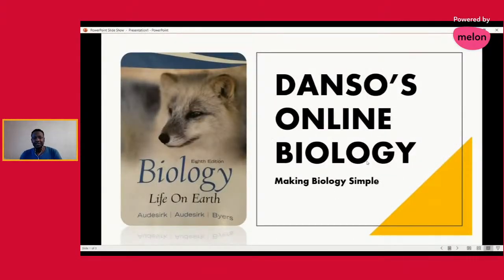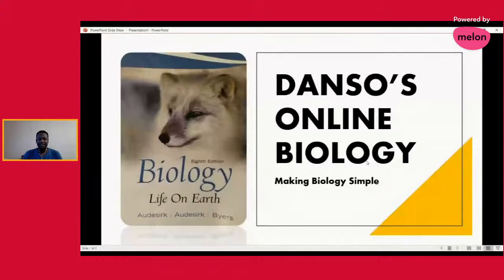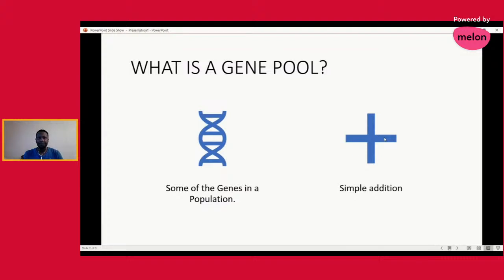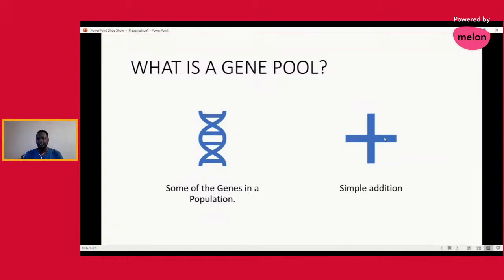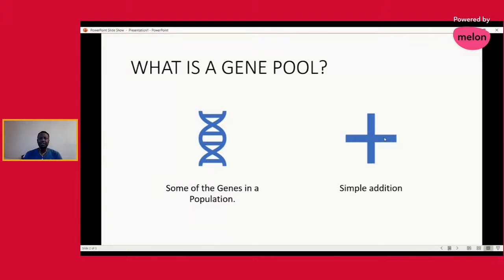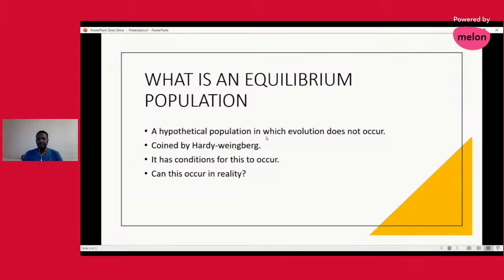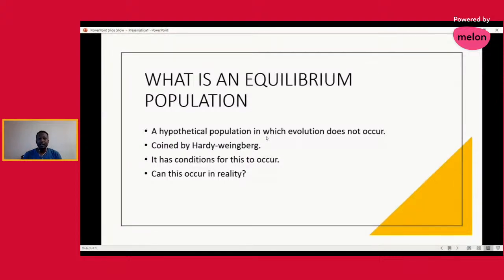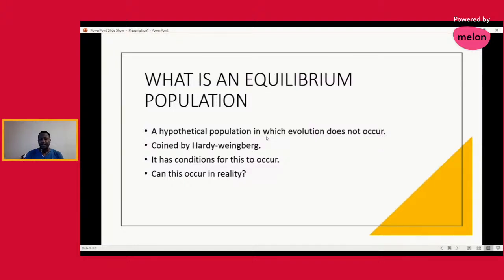DANSO'S BIOLOGY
EVOLUTION- GENE POOL-- EQUILIBRIUM POPULATION